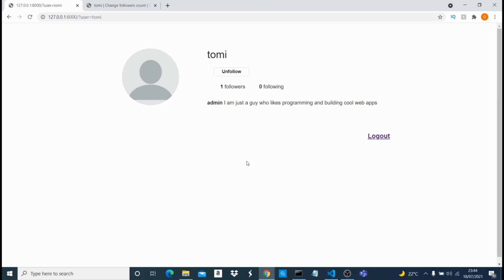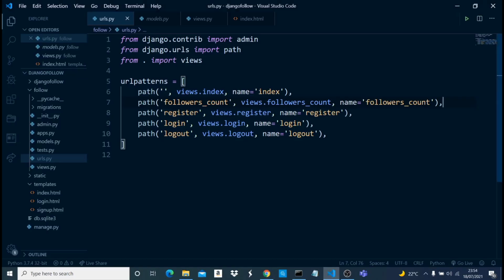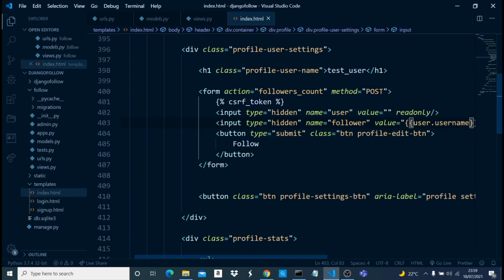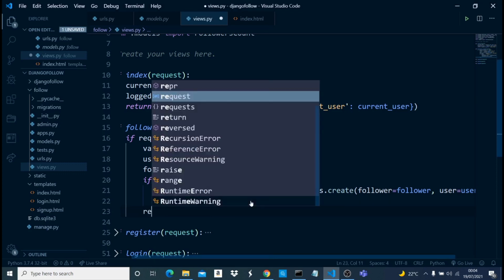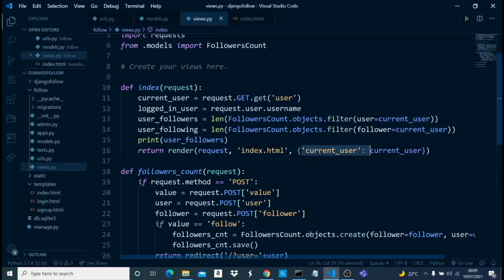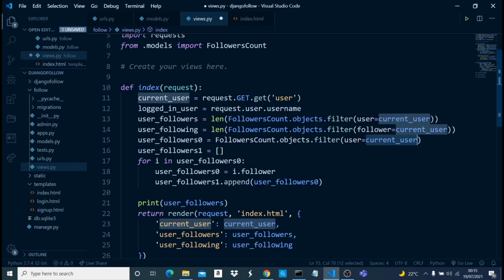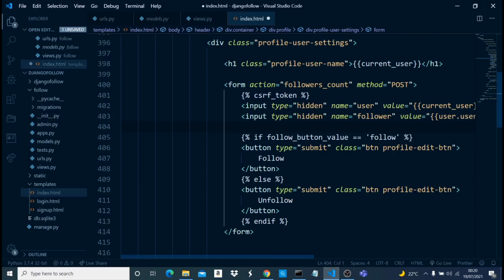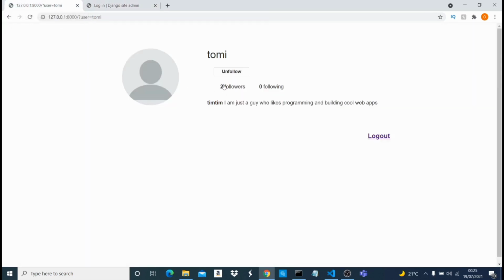How To Build A Followers System In Django | Follow Users Like On Instagram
In this video, you will learn how to add the followers and following feature into your django project.